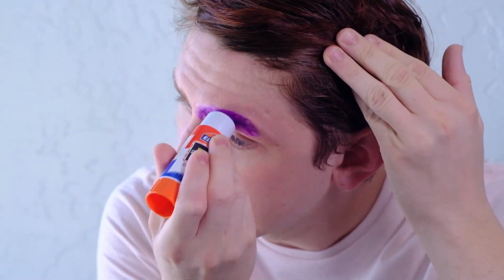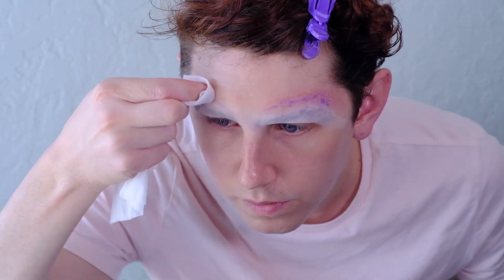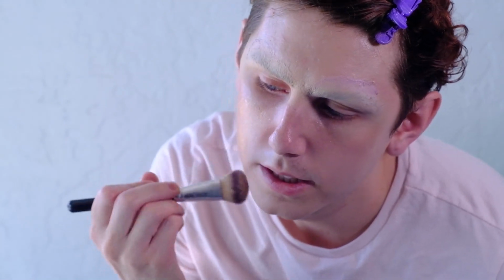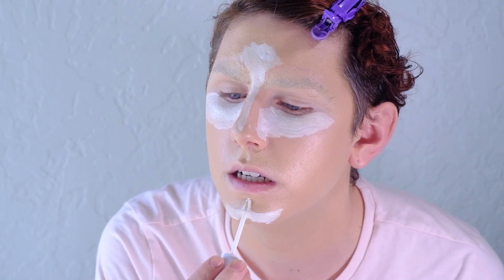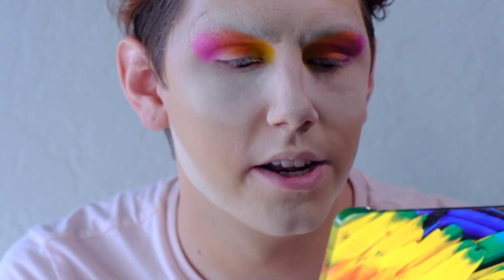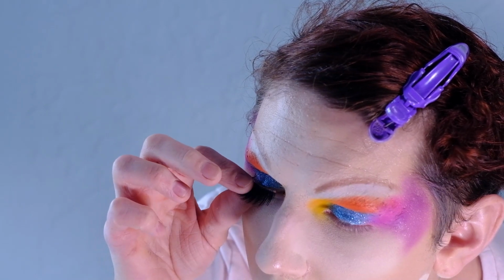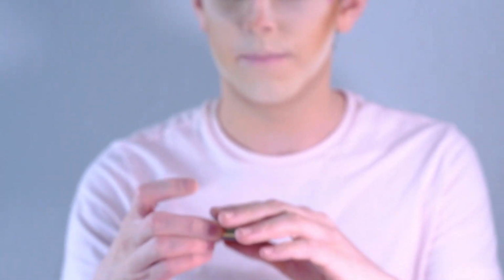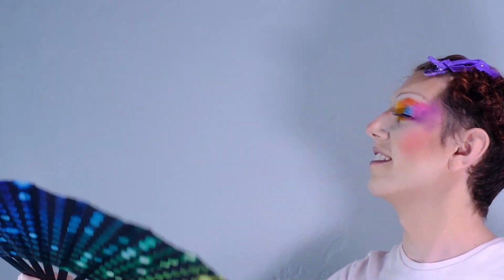Teen Drag Makeup Tutorial with Anastacia Beaverhousen - Stonewall Chico Pride 2020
Teens ages 13-18 are invited to join this online makeup tutorial, where local star Anastacia Beaverhousen will take you step-by-step through key stage makeup tips for all genders.